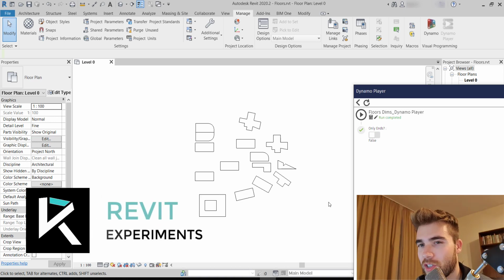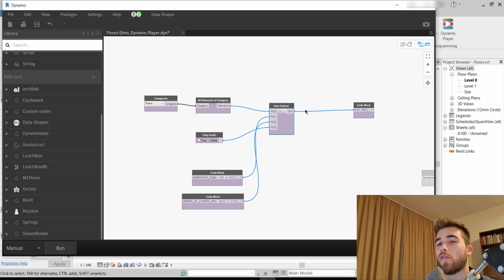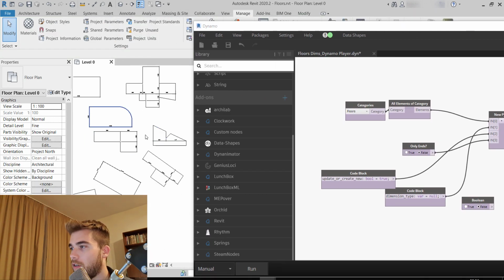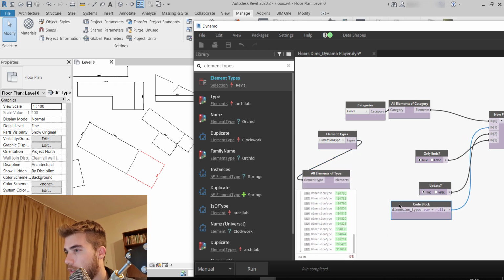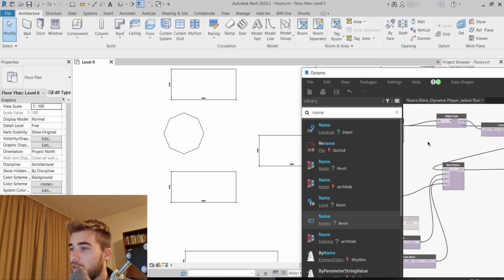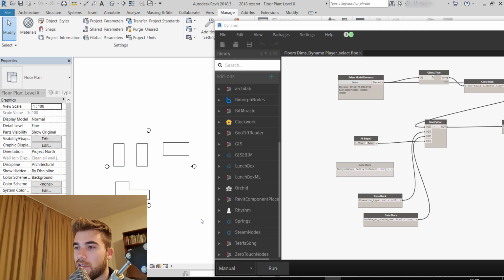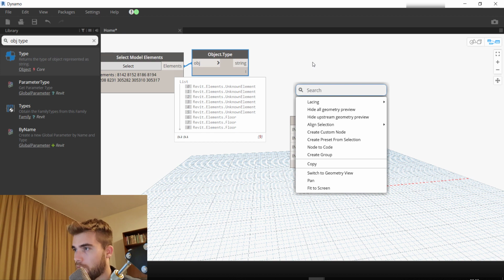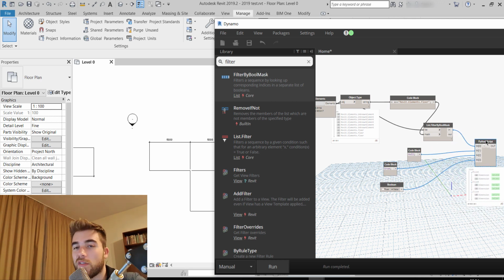Floors Width and Length Dimensions with Dynamo in Revit versions 2018 2019 2020 2021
Automatic dimensions for floors as requested by one of my subscribers.